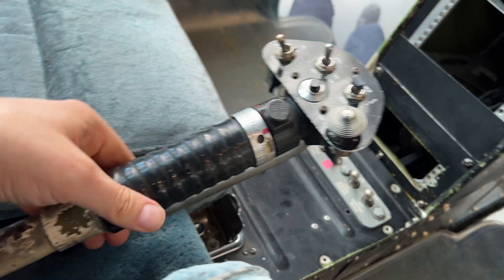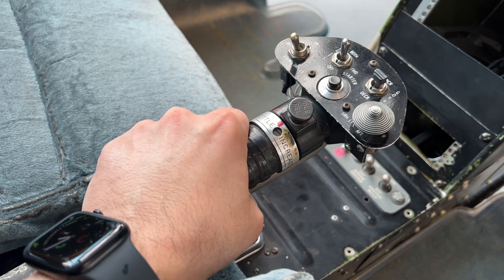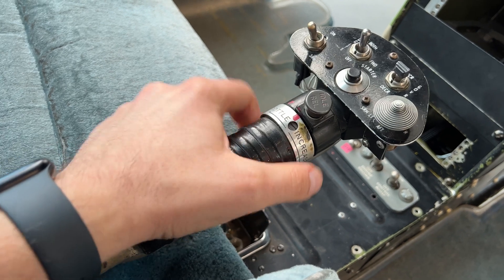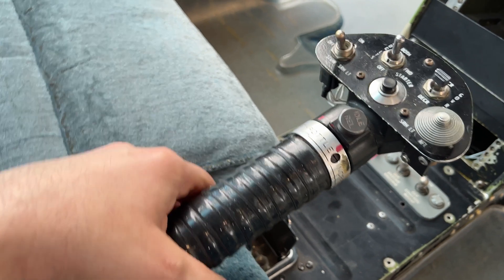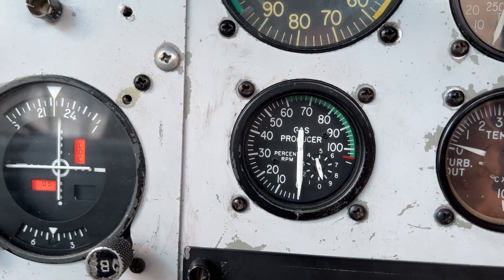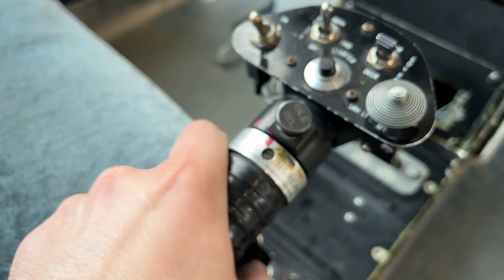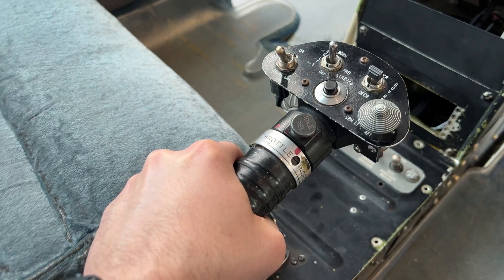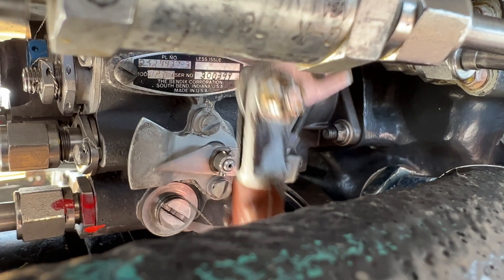Bell 206 Helicopter Engine Throttle - Twist Grip.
The Bell 206 helicopter twist script throttle that is mounted on the collective showing the three positions off, ground idle , and flight idle.